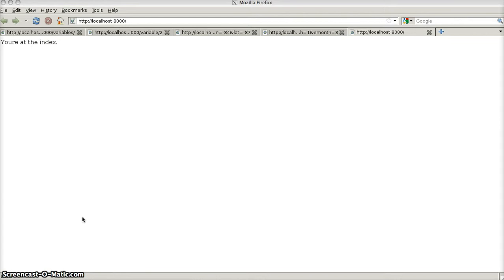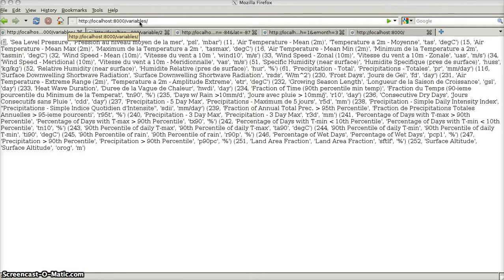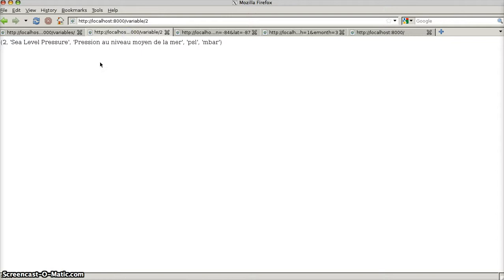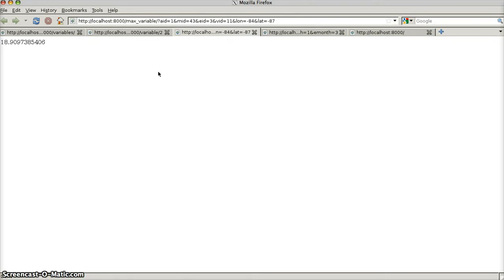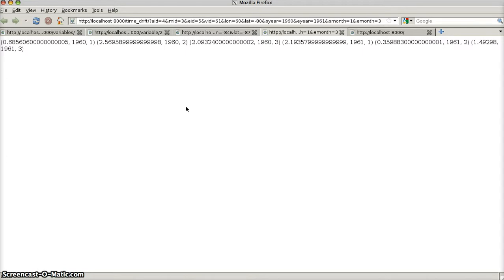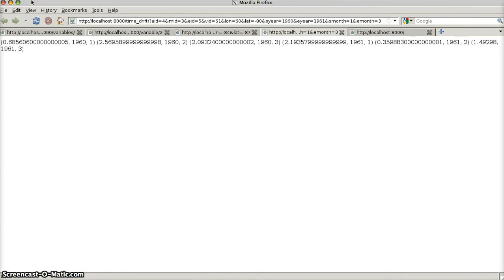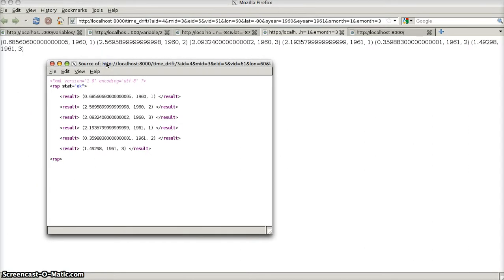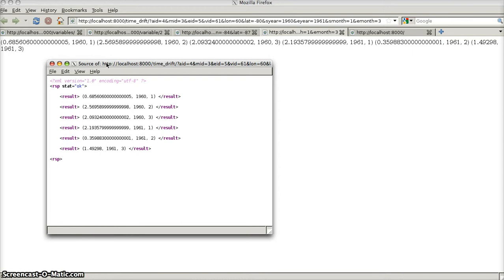Team Iapetus screencast